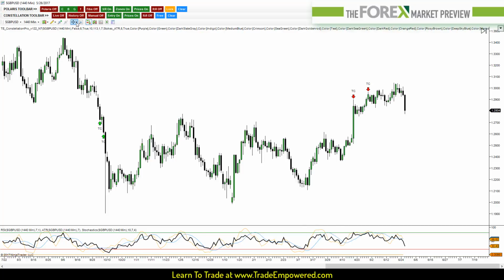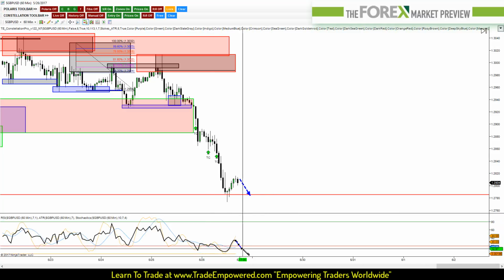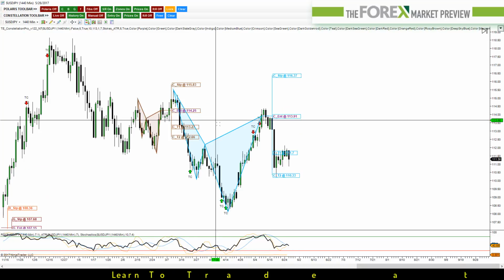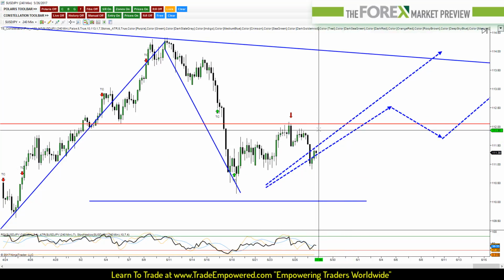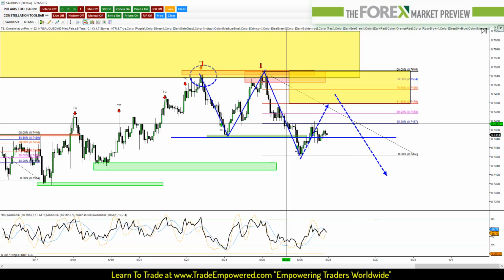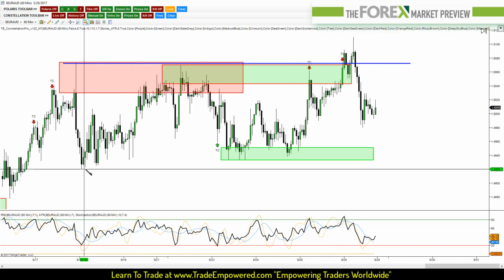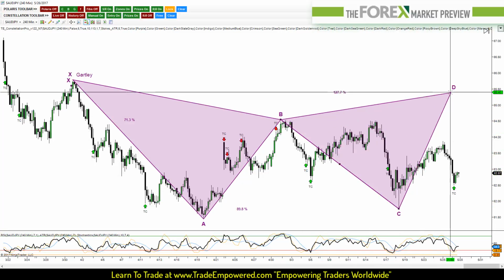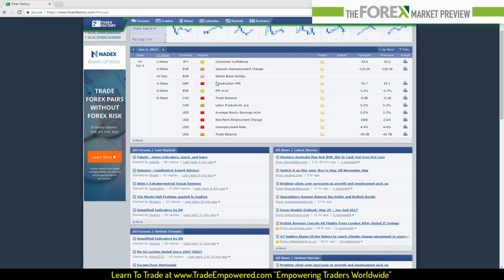FOREX TRADING: The BIGGEST FMP EVER!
Today I have a VERY SPECIAL Forex Market Preview video for you! Usually, I concentrate on a few specific trading opportunities that are on my radar for the week ahead. But today I'm going to take you on a FULL WALKTHROUGH of my pre-week analysis showing you EVERYTHING I'm looking at for the week ahead!

The entire video lasts just under an hour so BE SURE to put some time aside so that you can watch the entire thing.

Discussed in this video are...

The Live Trading Room, The Syndicate Program, Constellation Pattern Recognition Software, The Dynamic Support & Resistance Indicator & The Ultimate Trader Transformation Course.

For information on any of the above please CLICK HERE!